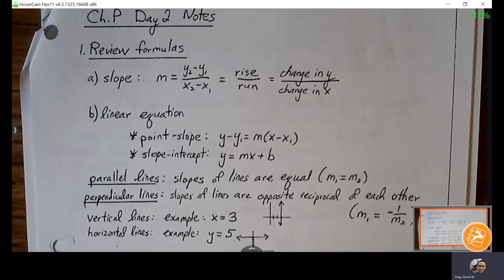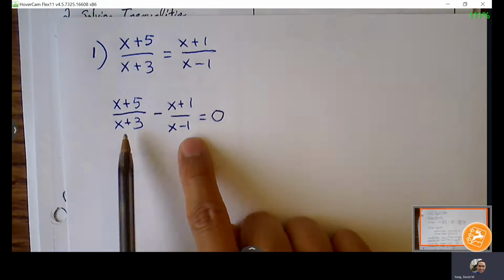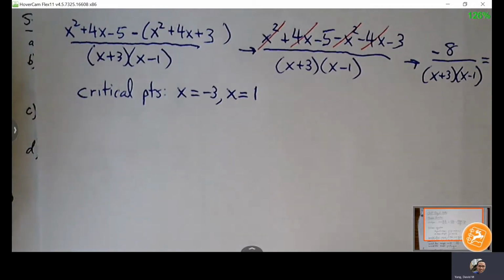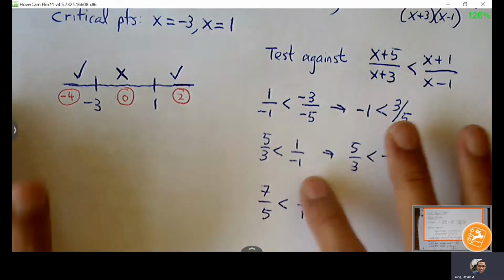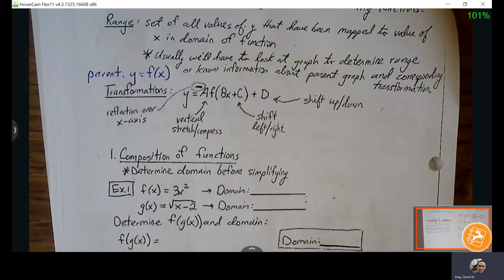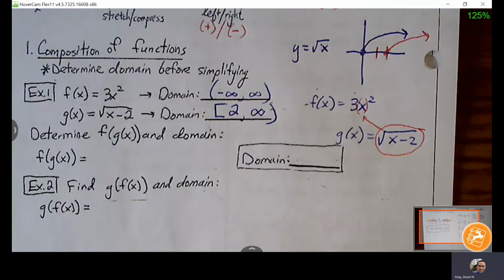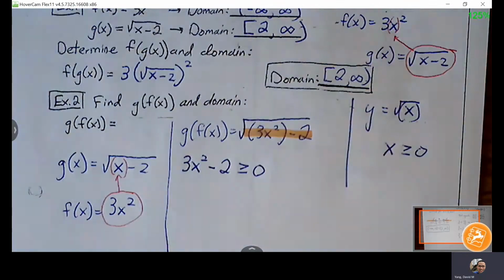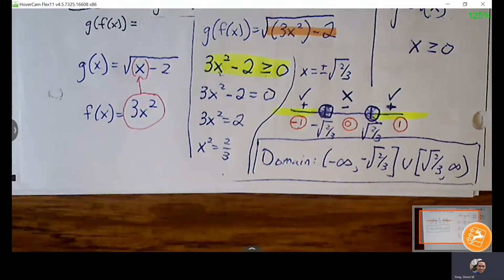Ch. P1-P2 Notes